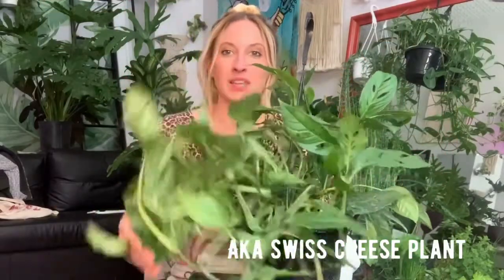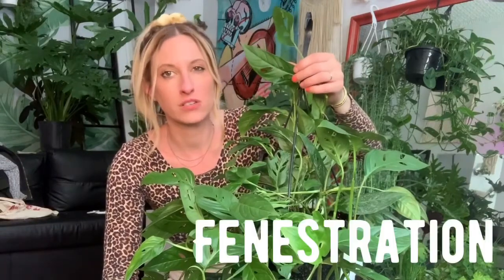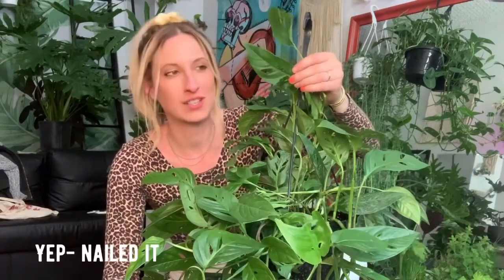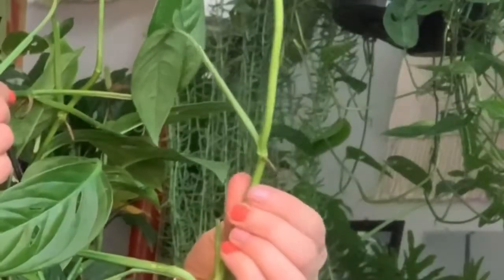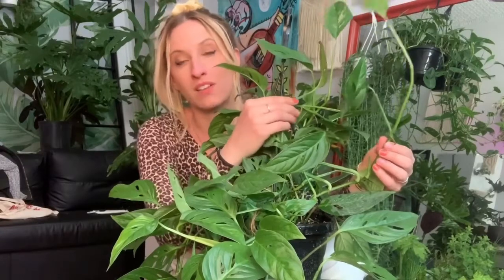Monstera Adansonii - Care Instructions